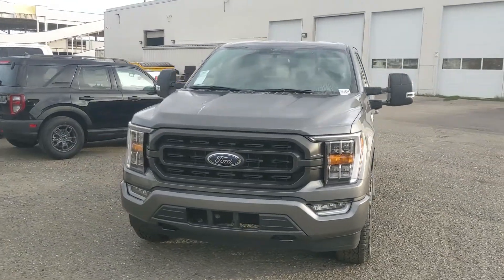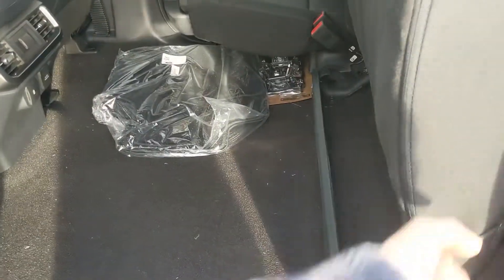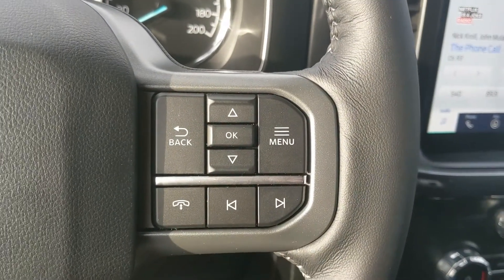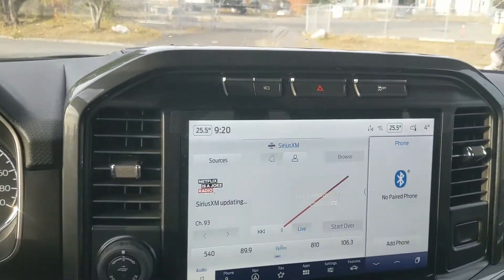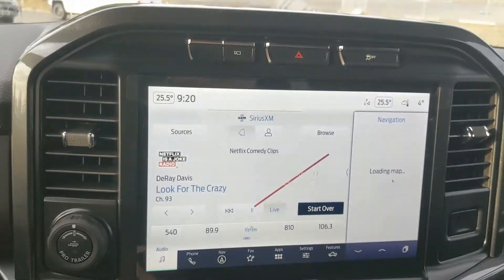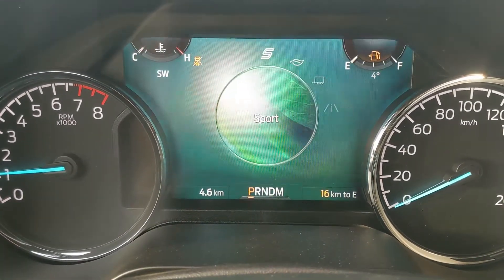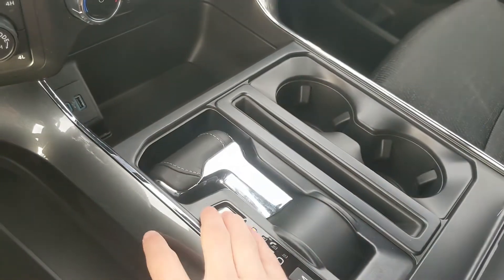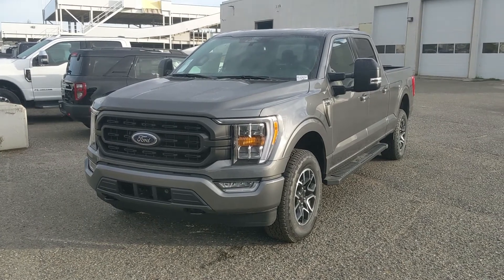2022 Ford F-150 XLT Walk-Around | Stock# KE24242 | Prince George Ford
2022 Ford F-150 XLT Walk-Around | Stock# KE24242 | Prince George Ford

The 2022 Ford F-150 XLT comes with some great features that include FORDPASS CONNECT, Rear View Camera with Reverse Sensing System, BLIS W/Cross Traffic, Lane Keeping System, XLT Sport Appearance Package, 10-Way Power Driver Seat, Heated Front Seats, Navigation, SYNC 4, Max Trailer Tow Package with Pro Trailer Backup Assist, Remote Start, Boxlink Cargo Management System, and Pre-collision Assist.

Coming in a Carbonized Grey Metallic exterior with a Black Sport Cloth interior, 6-1/2 Foot Box, and powered by a 5.0L V8 Engine with Auto Start/Stop.

1331 Central Street West
Prince George, BC
V2M 3E2